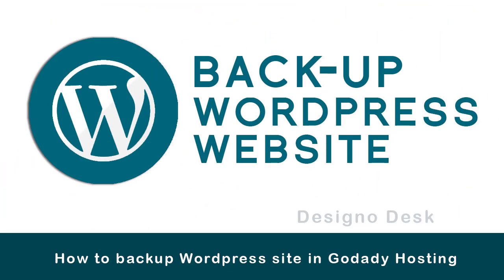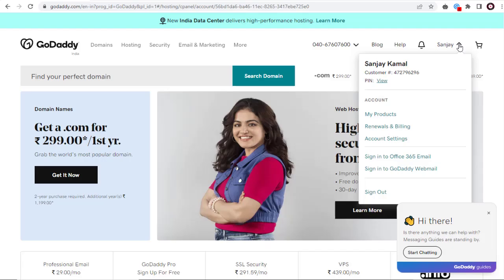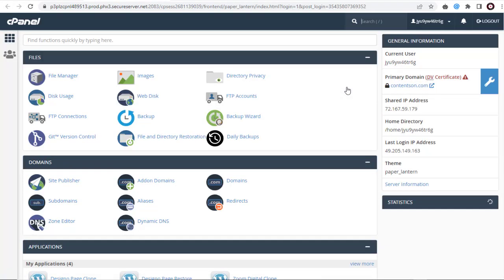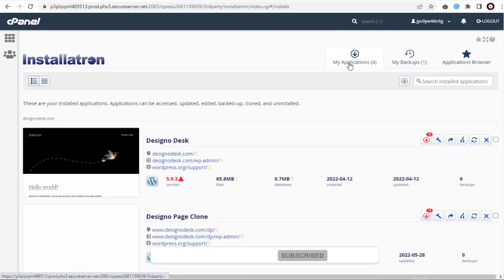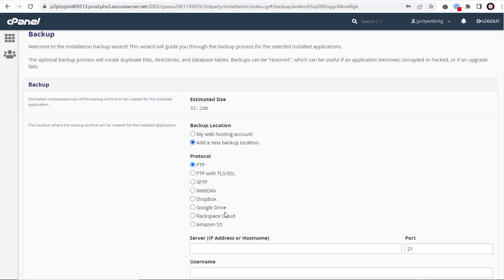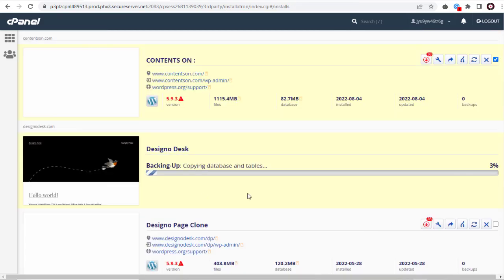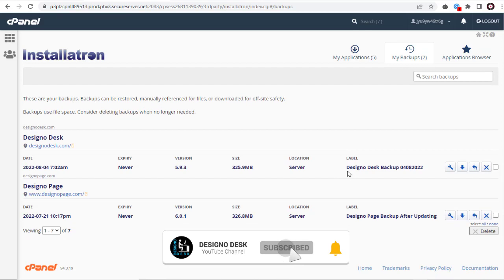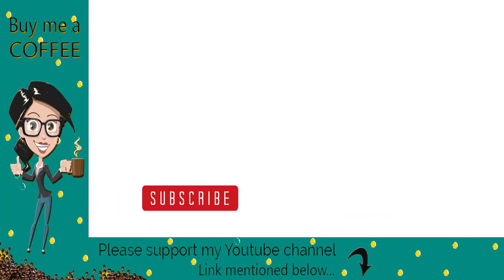How can you backup your wordpress site in a under 3 minutes 2022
Backup Wordpress Site in Godaddy Webhosting Account